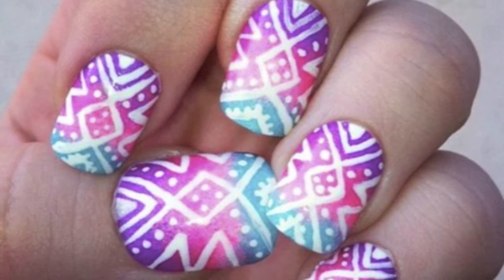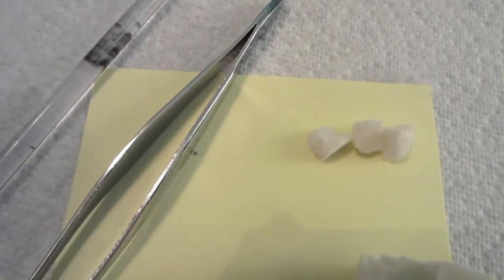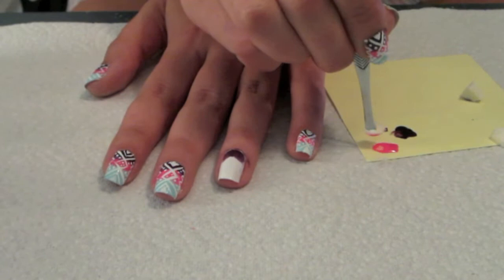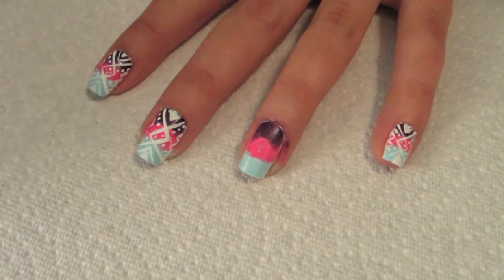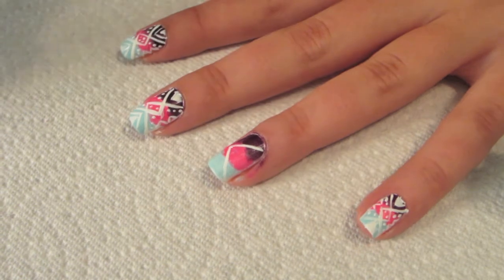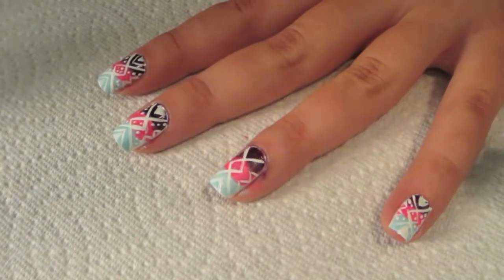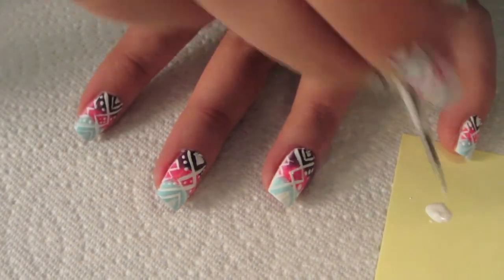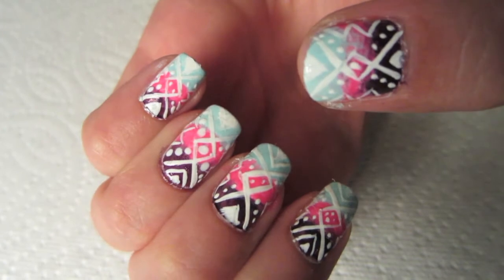Tribal Print Nail Recreation Tutorial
Hello y'all, so i haven't done a nail tutorial in forever! Here is a tutorial of a nail look I got off of Pinterest! I hope you enjoy! :)